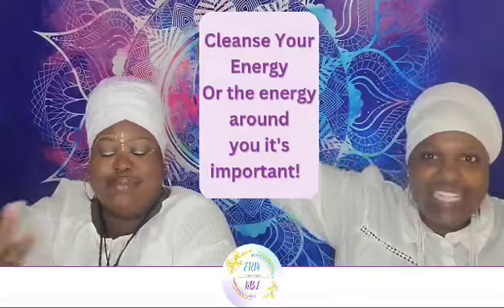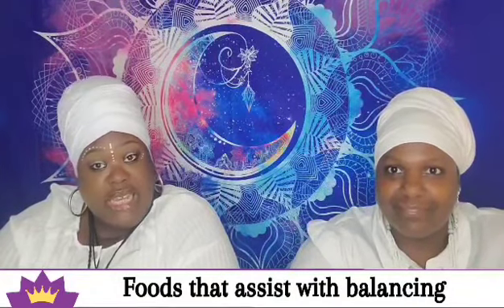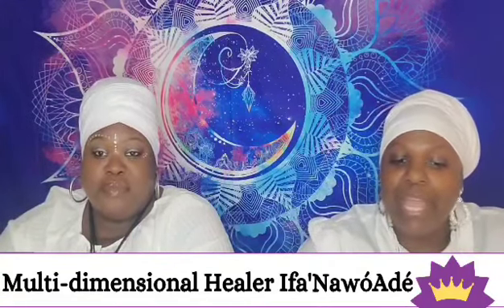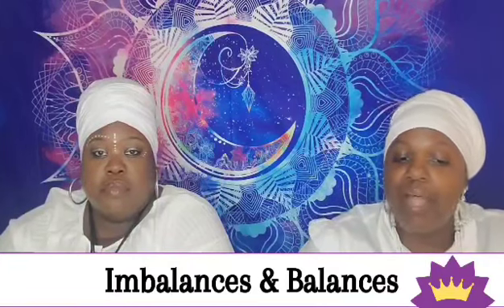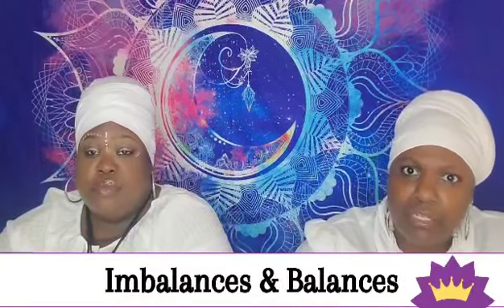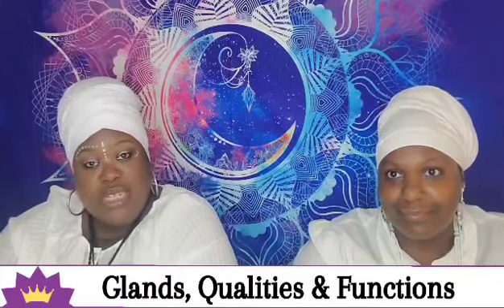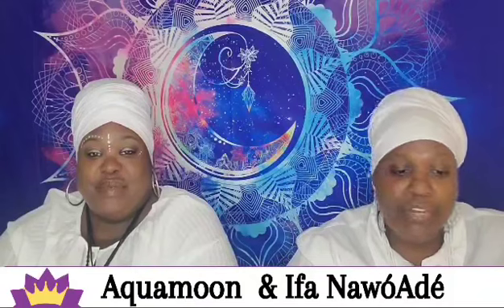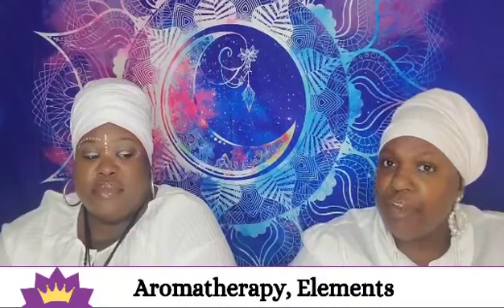Chakra Series: 👑Crown Series🤍🤍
Dropping tid bits about the crown chakra!!